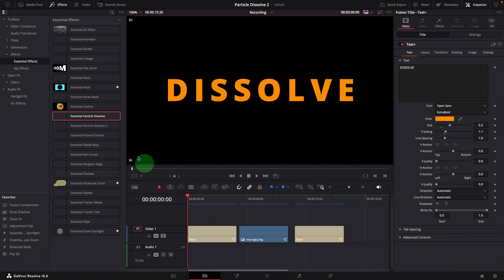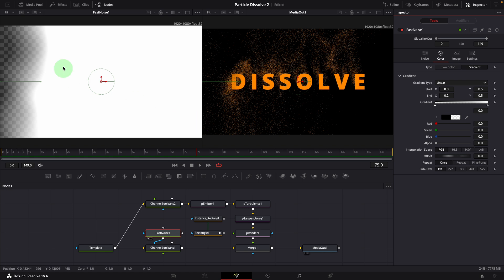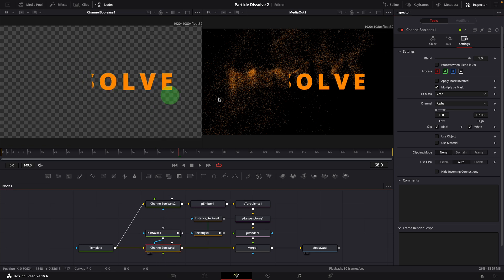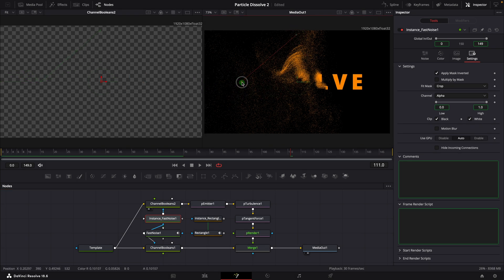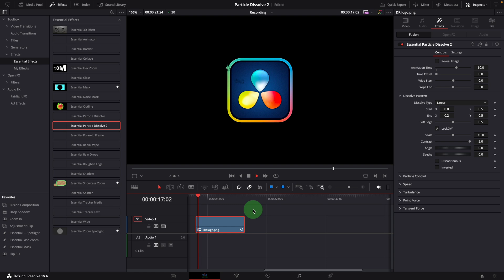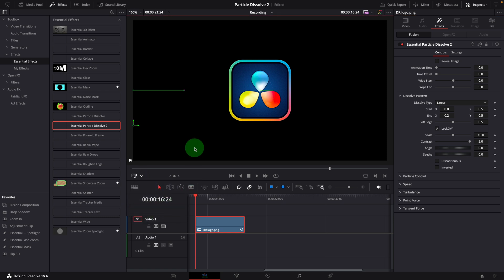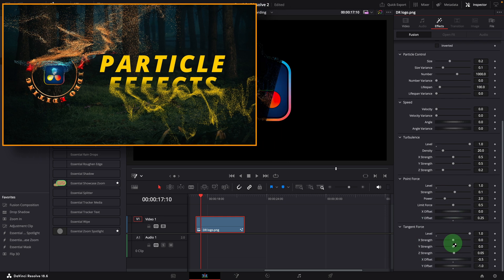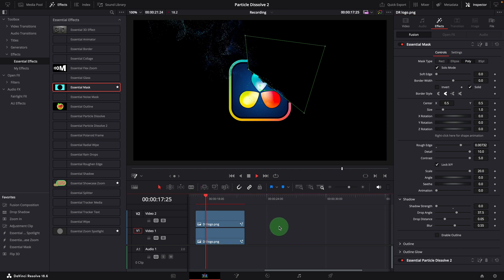Particle Dissolve Anything Without Limits - DaVinci Resolve Fusion Tutorial 2 | NEW Template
00:00 Intro
00:36 Fusion Tutorial
06:03 Wiping Direction
07:03 Use Template in Edit Page
09:04 Dissolve Patterns
11:05 Partial Dissolve
12:32 Dissolve Parts with Rough Edges
13:35 Outro